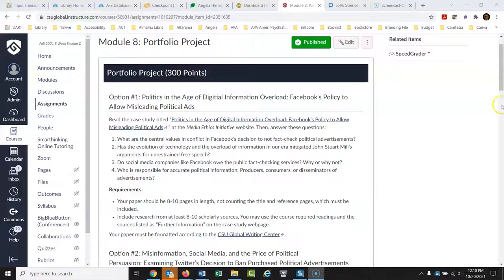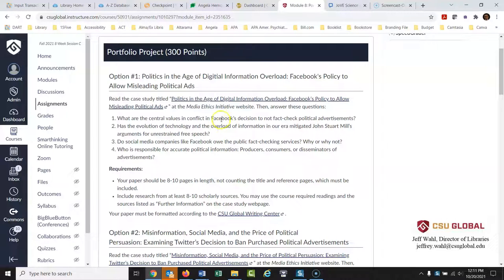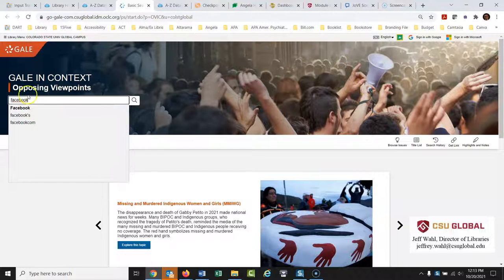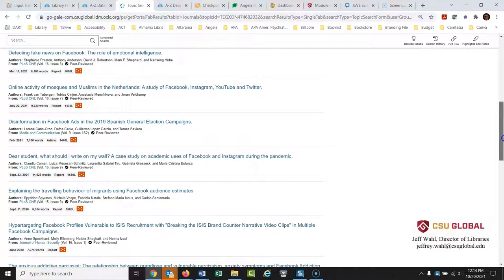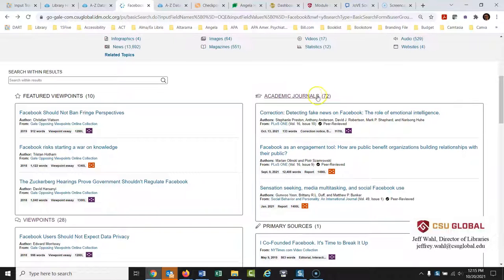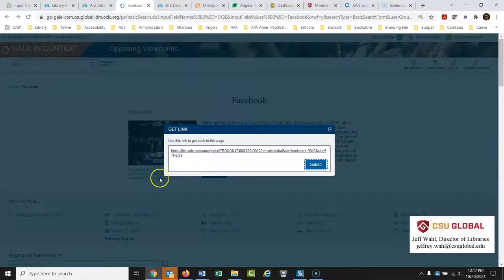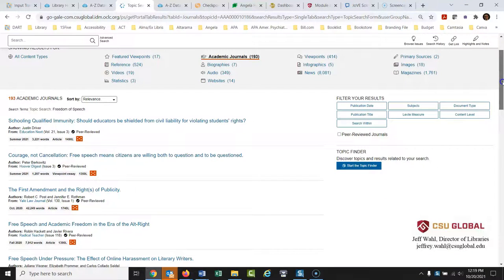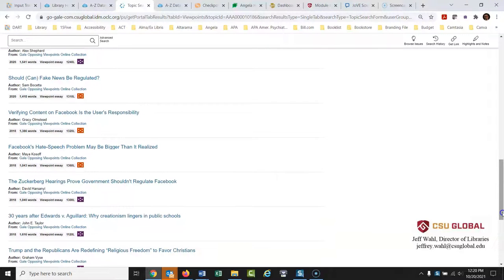Real world research, COM300, Facebook/Freedom of Speech issues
A research strategy I put together to assist students gathering information for a portfolio project on Facebook and political freedom of speech issues. I use the databases: Opposing Viewpoints, EBSCO eBooks, and EBSCO Discovery service to gather eBooks, statistics, argumentative essays, and peer reviewed research.